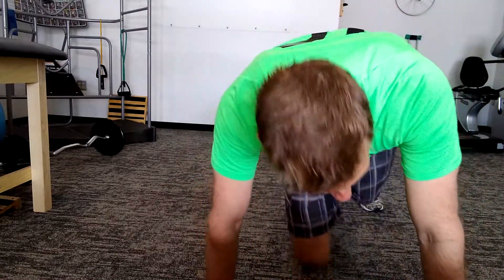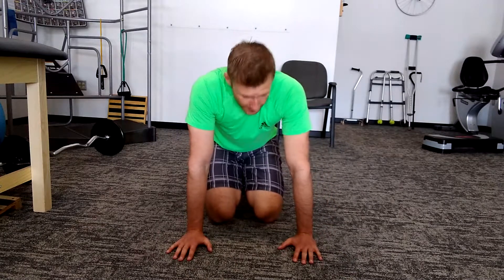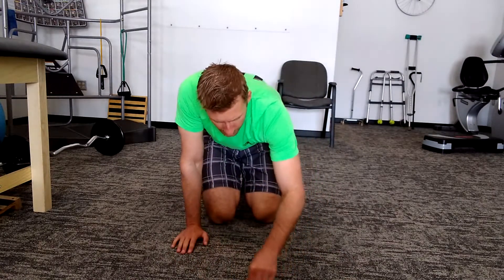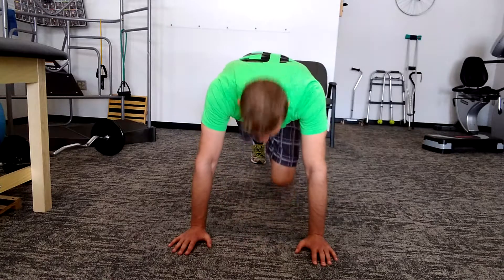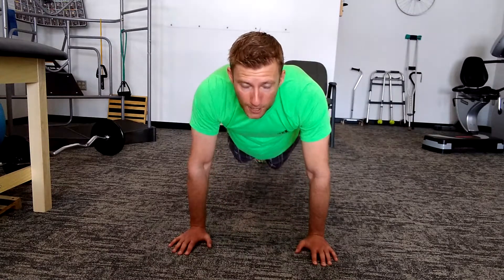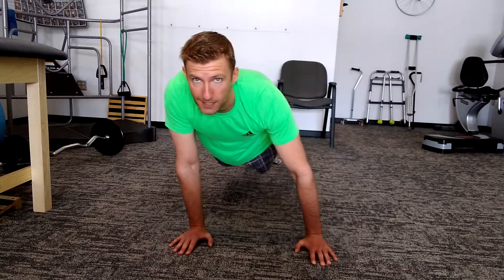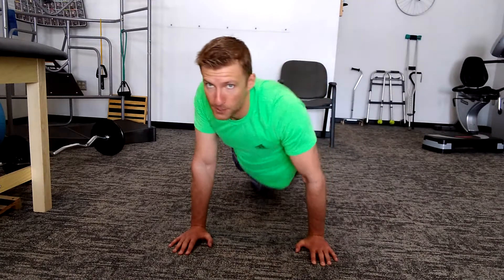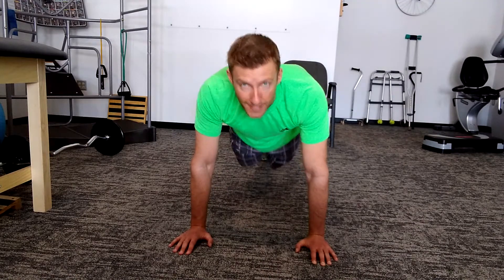Planks x 3